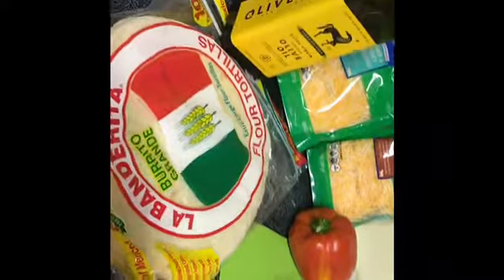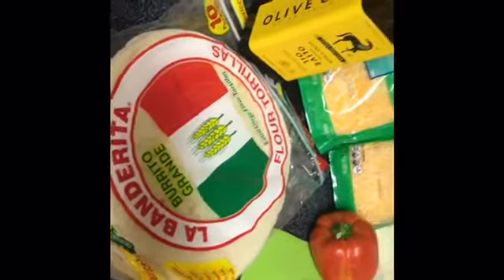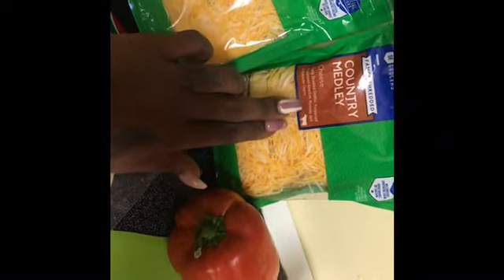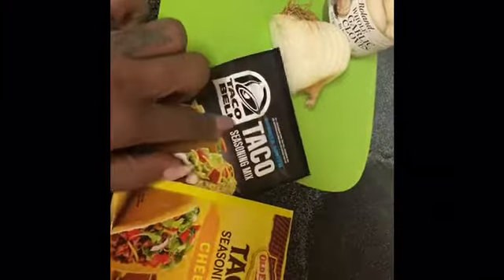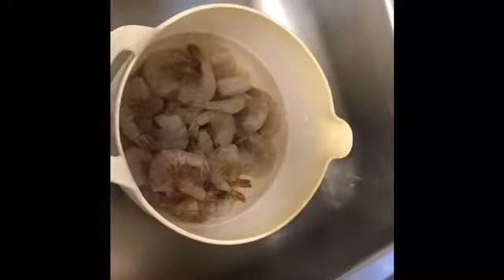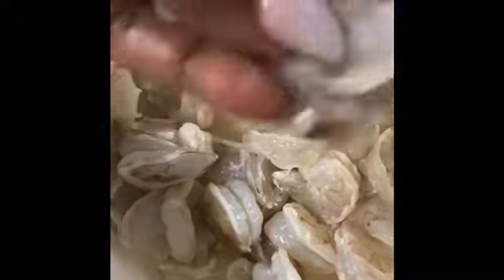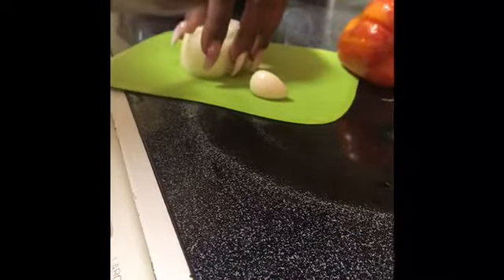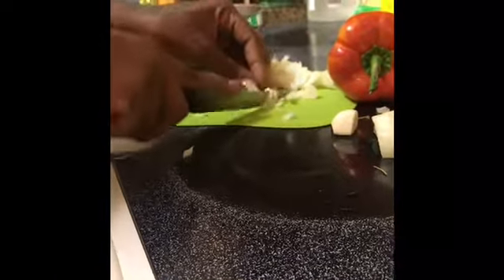My very easy cheesy SHRIMP quesadillas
Welcome my loves. Today I made a cheesy quesadilla. This is a very easy and delicious recipe. Only takes about 20-30 mins tops. Guaranteed to make your family smile 😊. ❤️

Ingredients needed:
Medium or large shrimp (I used large)
Shredded cheese
Flour Tortillas
Taco seasoning (I used old El Paso cheesy taco seasoning and Taco Bell original seasoning)
Bell pepper
1/4 onion
1/2 garlic clove
Garlic salt
Mrs dash garlic and herb seasoning
Olive oil
DONT FORGET YOUR DOUR CREAM